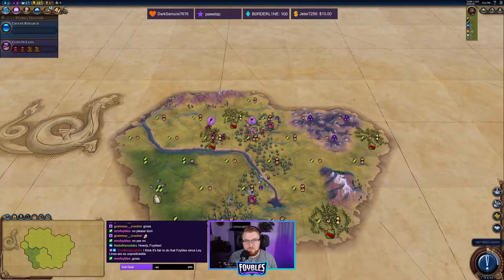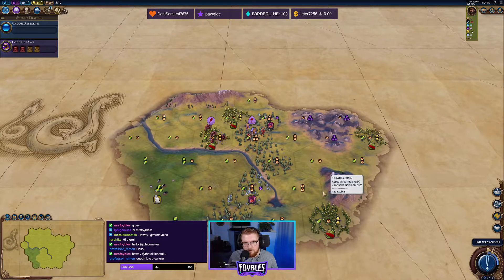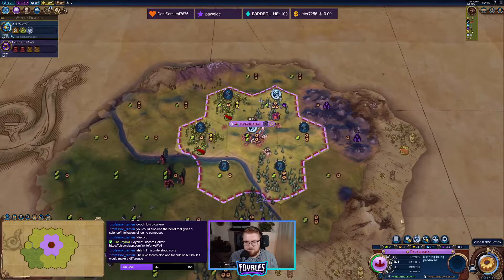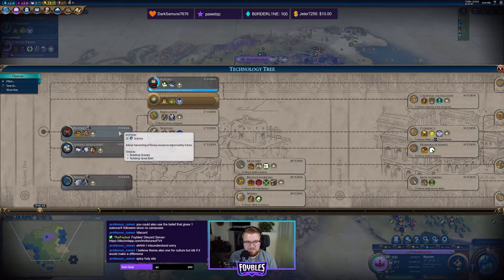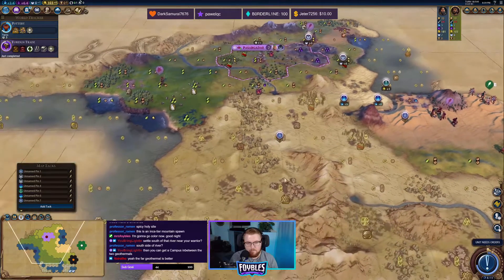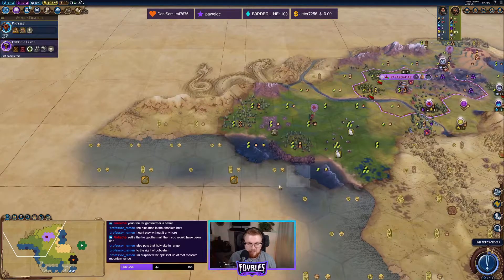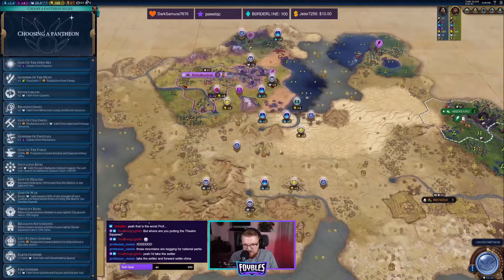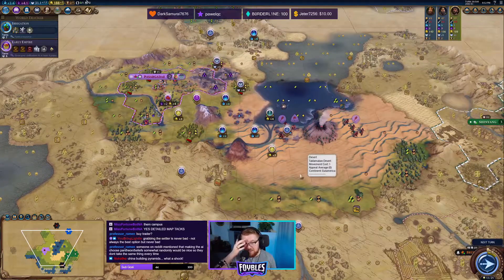ATW Challenge | Asia - Persia (Part 1)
**I stream every Mon, Tues, Thurs, and Fri at 8 pm PST.**

About Me:
[foi-buh-ls] 4X Strategy. Action-Adventure RPG. Family Man. Marketing Professional. Insurance Agent. Yerba Mate Drinker.